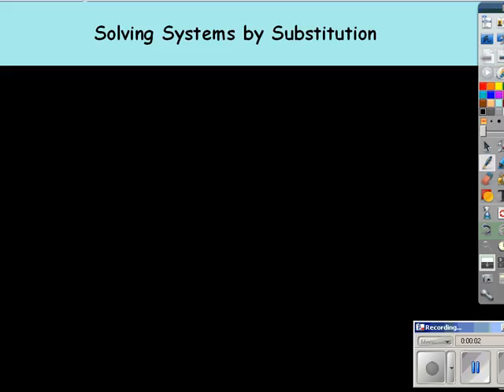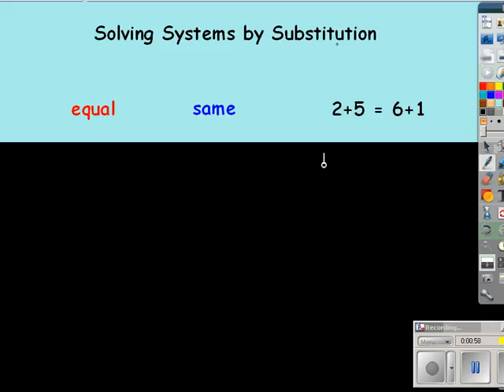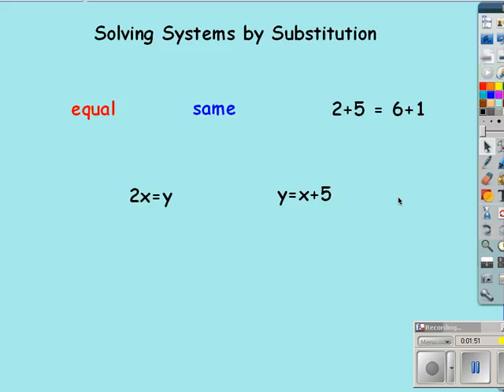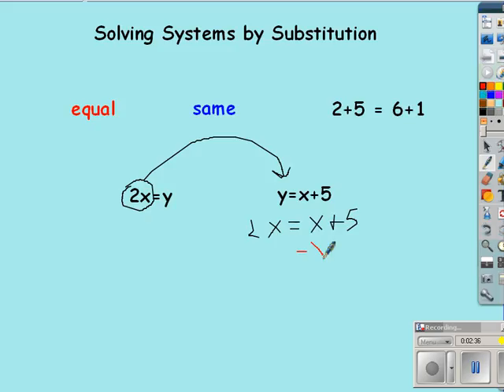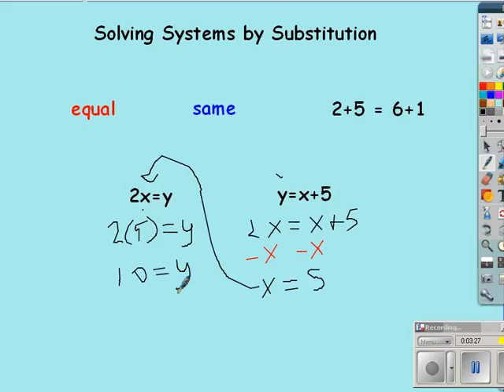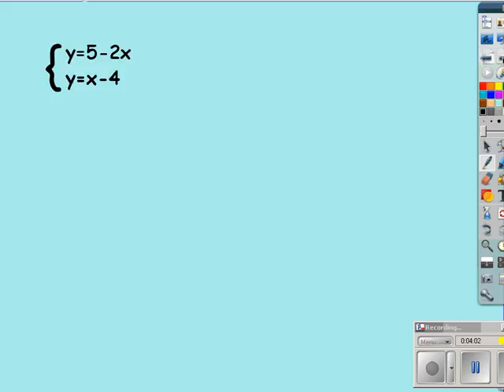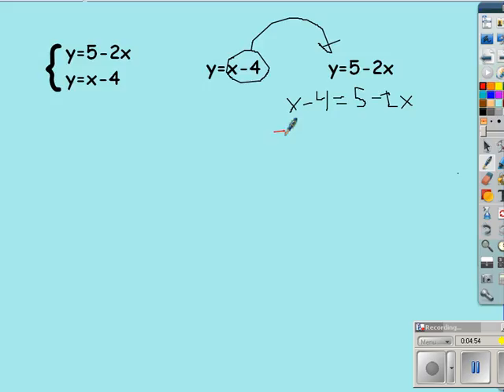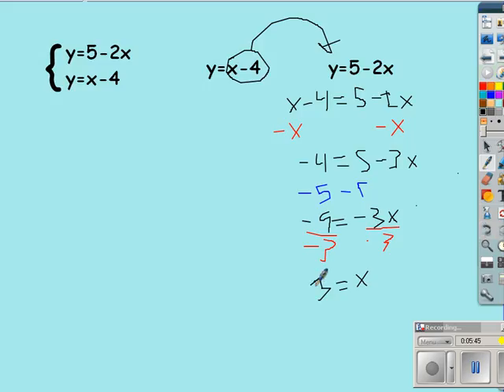Solving Systems by Substitution